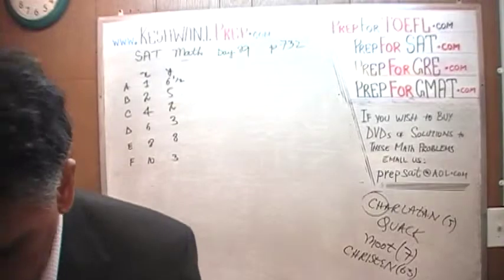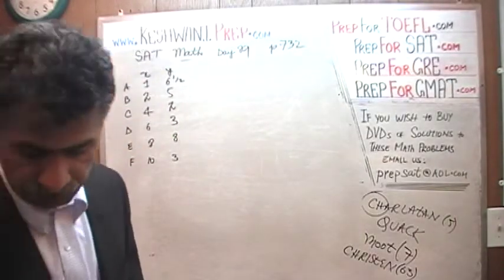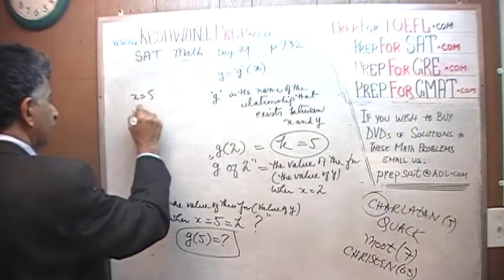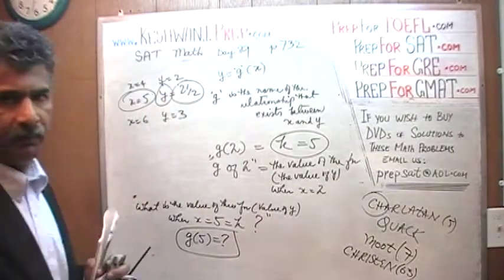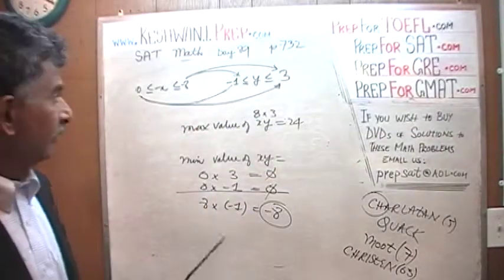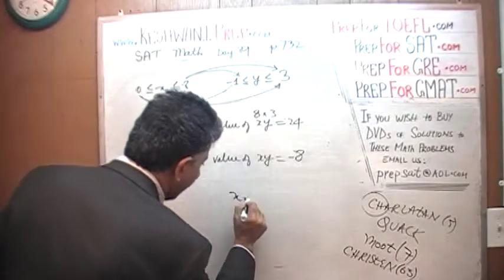SAT Math Day 89 p732 Official Study Guide - Prep Tutor via Skype - SAT, GRE, GMAT and TOEFL